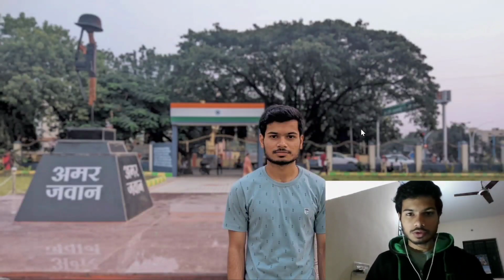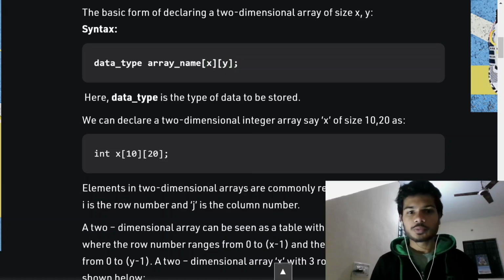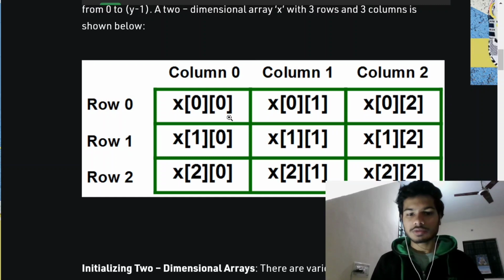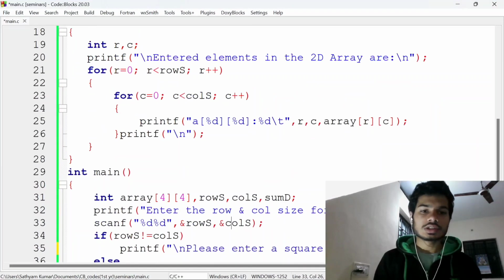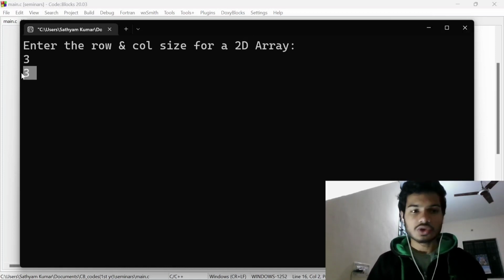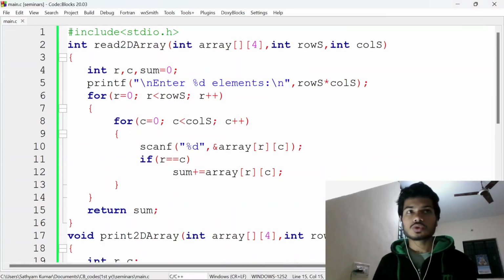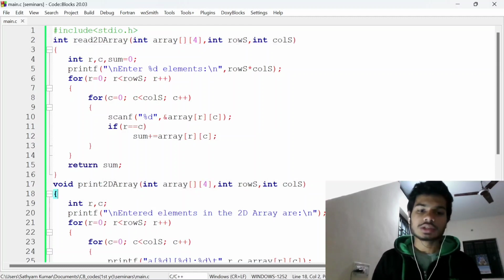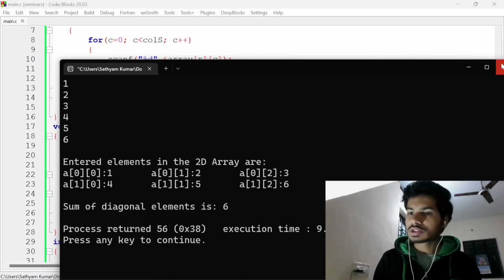S11 | Two Dimensional Array In C | Syntax | Index | With a sample program | Operations on it | Eng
Hey guys !  this is me a Satyam

Thank you very much watching this video, have a nice day !